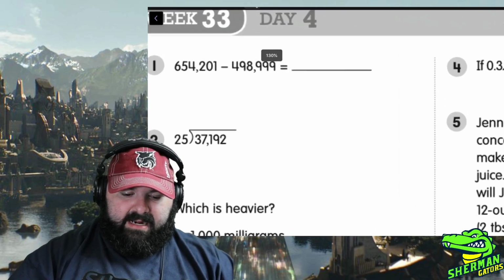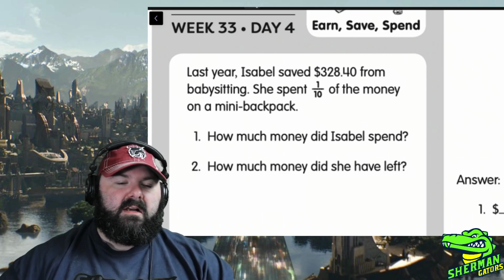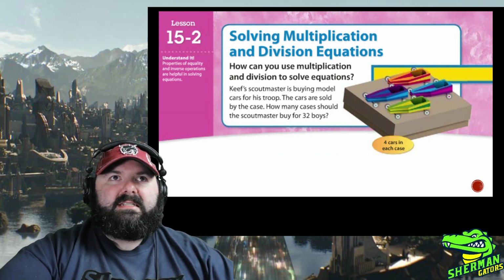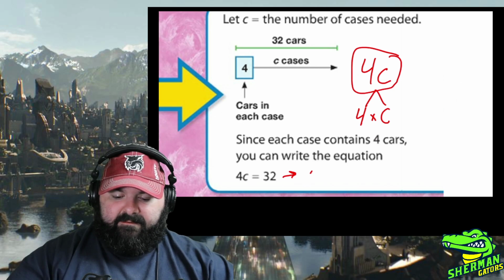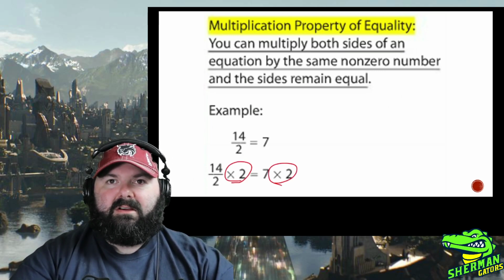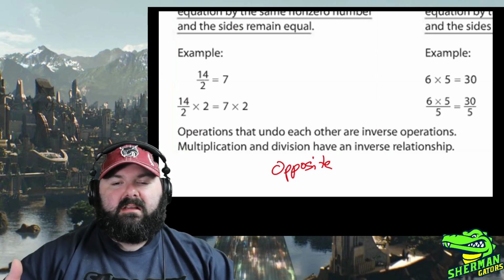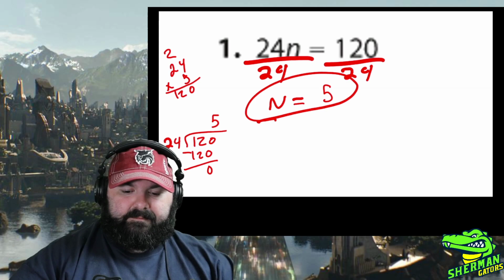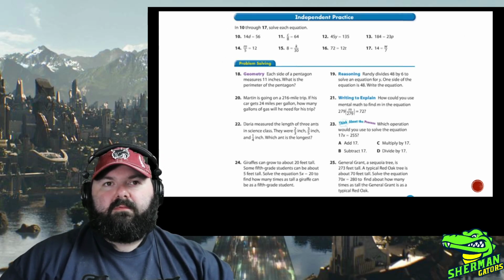5/1/2020 Distance Learning Math